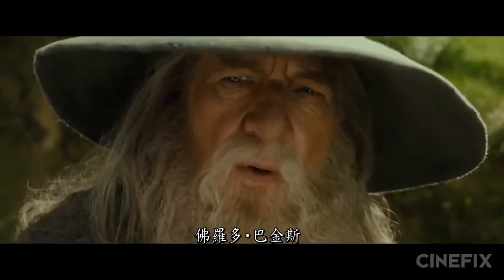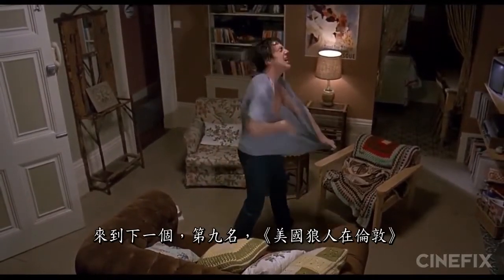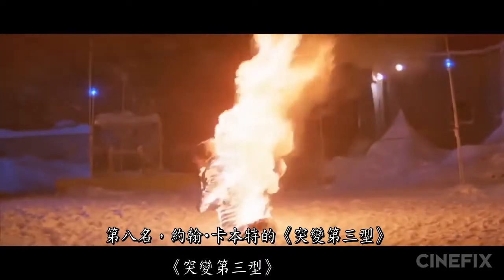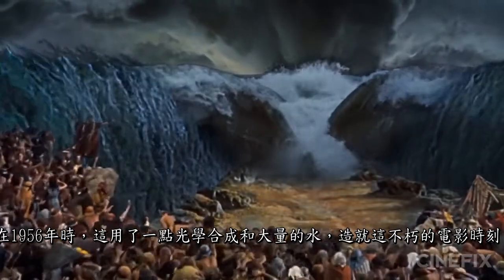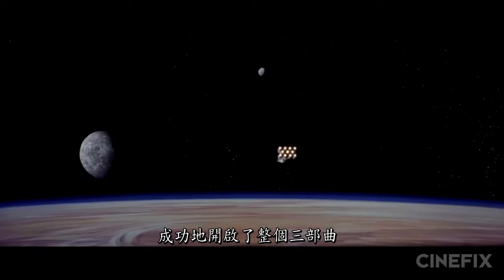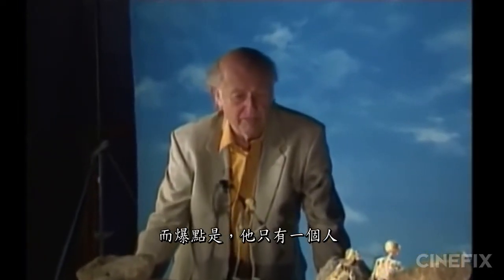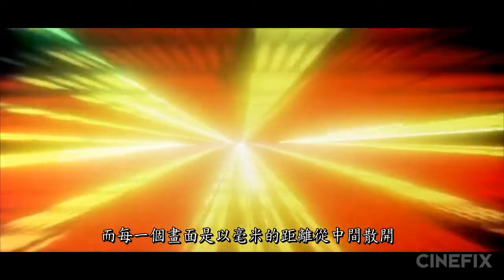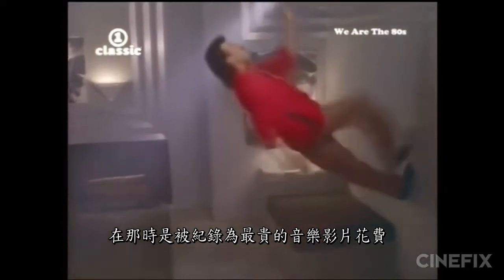10大電影實作特效